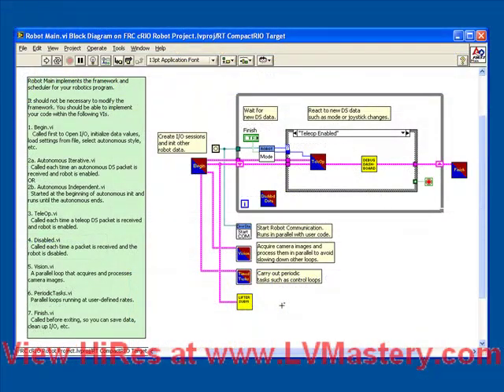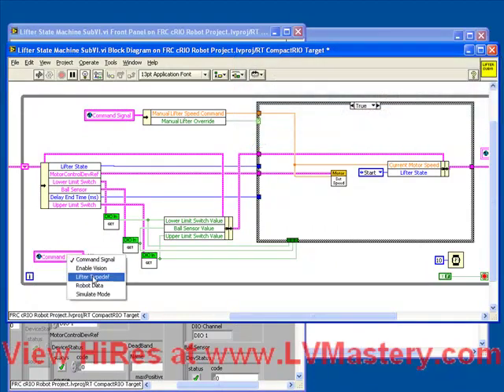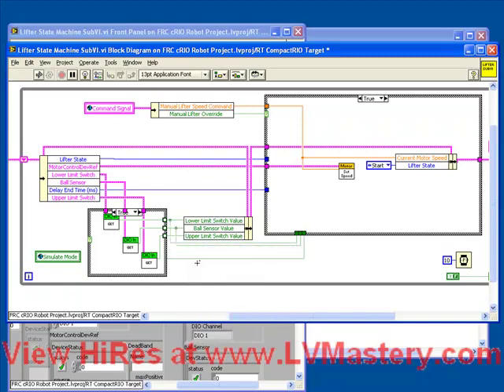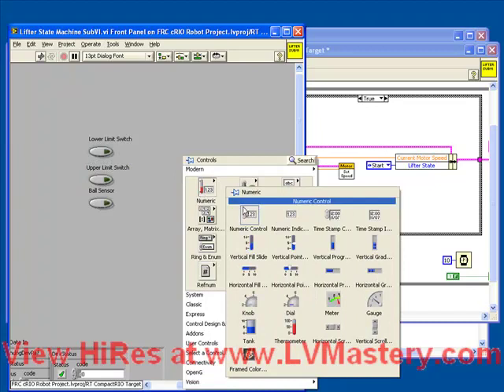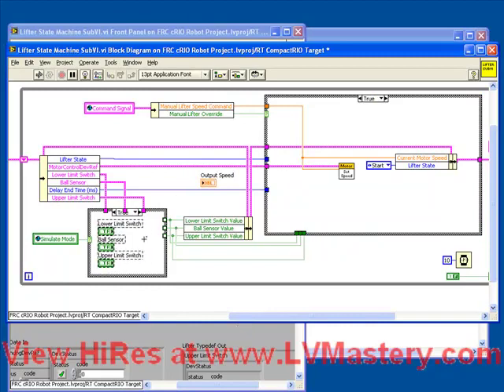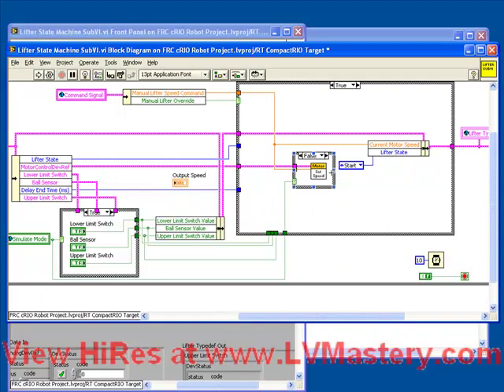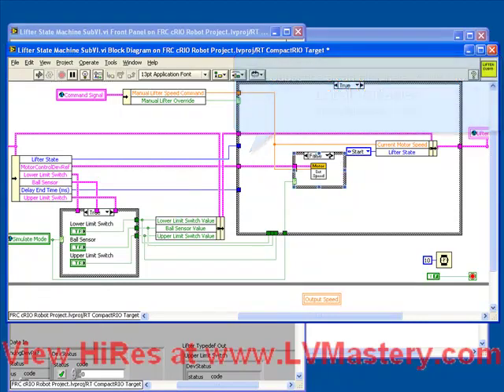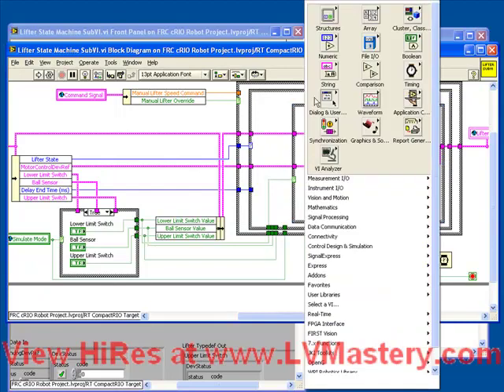Tip Jar #15 (1of2)- Simulating and Testing: How to test your FRC code on YOUR computer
In this blog entry, I discuss how to simulate your state machine code. The real benefit here is the opportunity to test your logic on your development PC, without needing a functioning robot.

I discuss:
How to simply modify the previous state machine example for simulation
How to use a global "Simulate" boolean variable to selectively replace all Hardware inputs and outputs with front panel controls and indicators
Using case structures to "case out" WPI library calls
How to watch and debug using execution highlighting, watching the global variables and the front panel
How you must be sure to simulate all sensors, which includes things like turning off simulated limit switches when the system "moves" away from them
How to simulate the manual override mode by writing to the "Command Signal" global just like the TeleOp or Autonomous VIs would